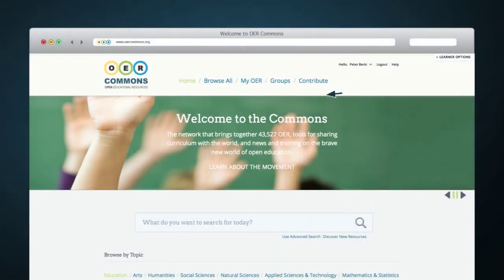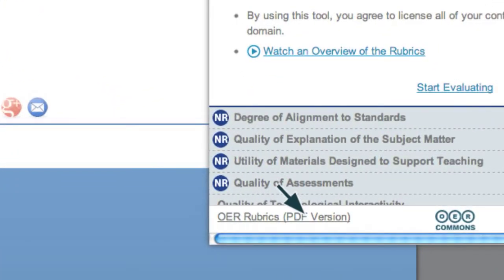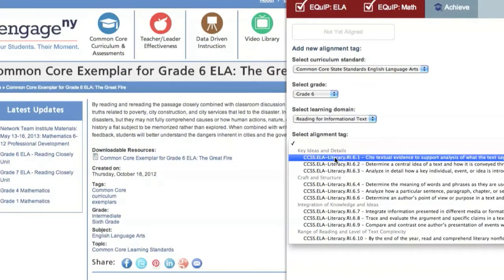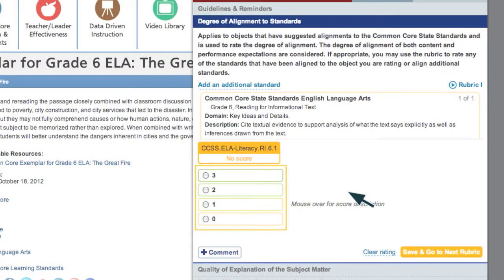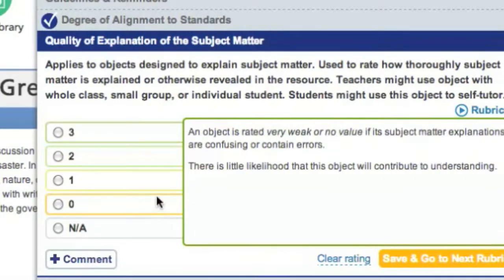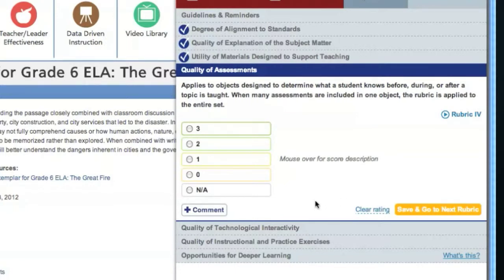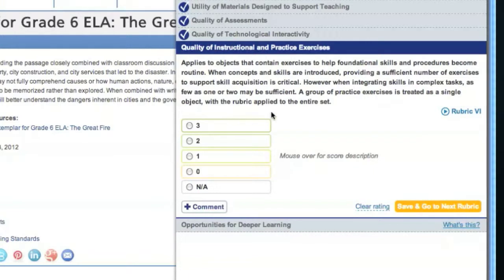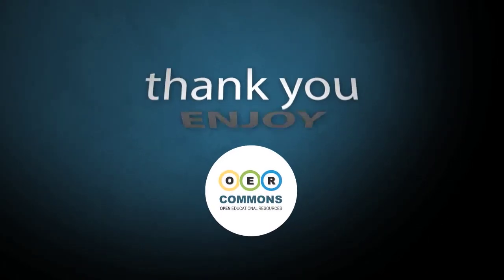How to Align & Evaluate a Resource on OER Commons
Learn more about aligning and evaluating Common Core State Standards resources using ISKME's OER Commons teaching and learning network and tools:

Find more free and open curriculum at oercommons.org